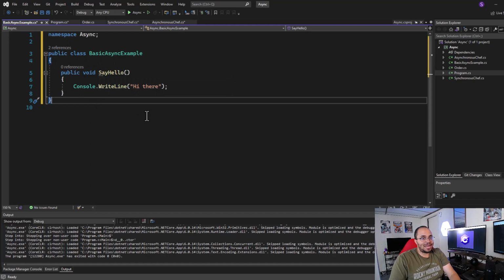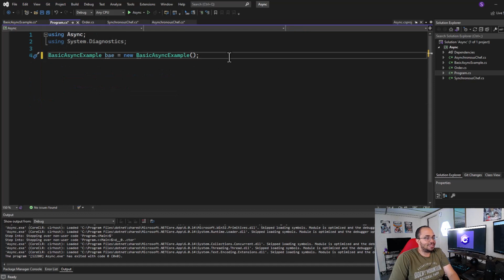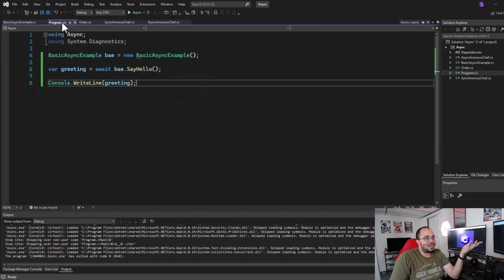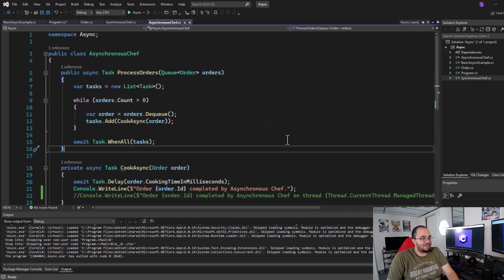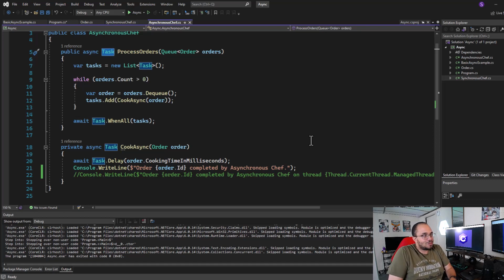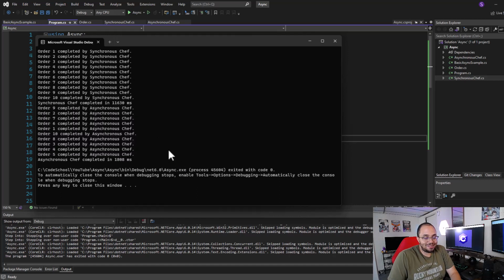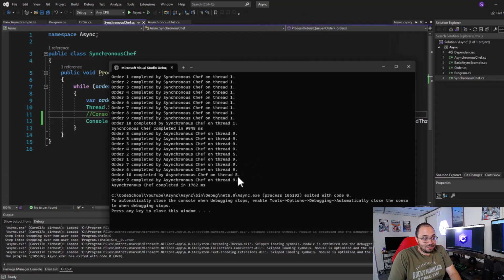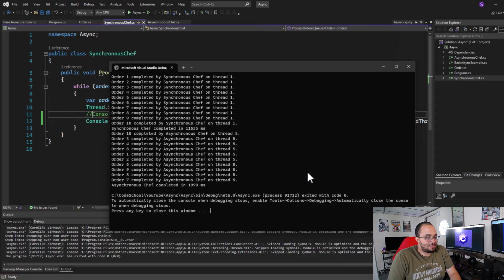Async vs Sync in C#: Become a Master of Multithreading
Unlock the power of C# by mastering asynchronous and synchronous programming! In this video, we dive into the key differences between async vs sync programming using a captivating chef analogy.

👉 Topics Covered:

    What is Synchronous Programming?
    Real-world example: Synchronous Chef vs Asynchronous Chef in the Kitchen!
    How to use 'async' and 'await' in C#

Whether you're a beginner or an experienced C# developer, this video will give you a solid understanding of how to efficiently utilize system resources and improve application performance.

00:00 Introduction
03:29 Async Methods in C#
06:15 Await in C#
09:34 Sync vs Async in C#
18:53 Looking at the Threads